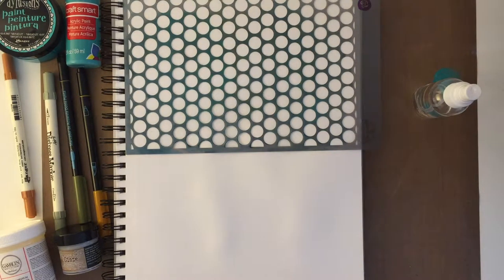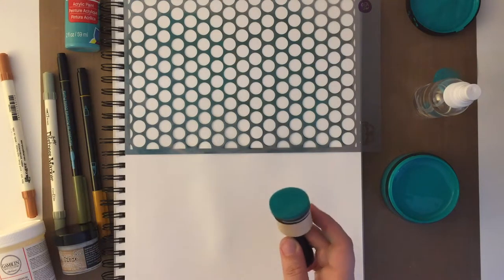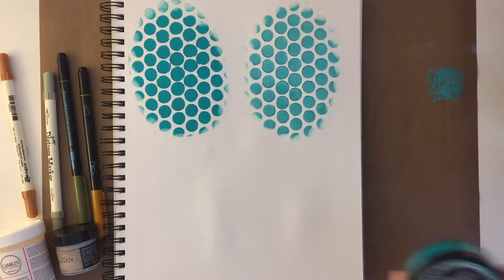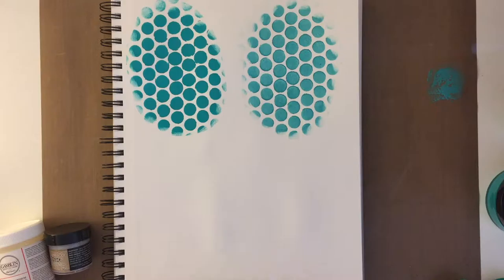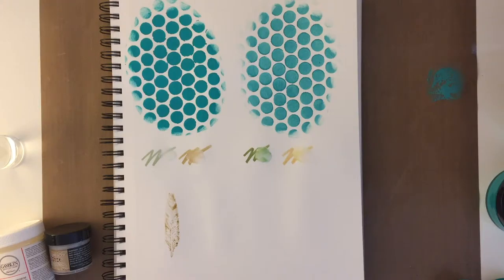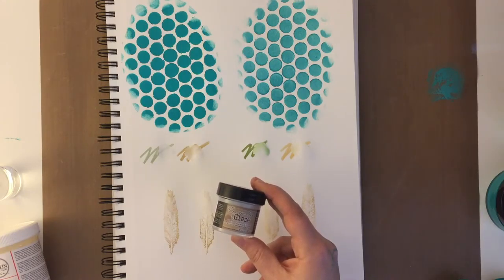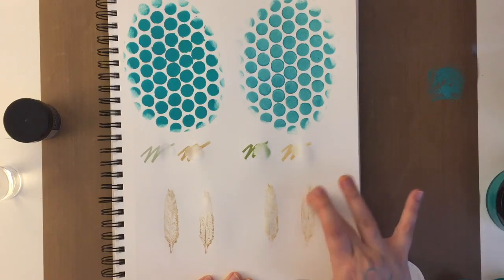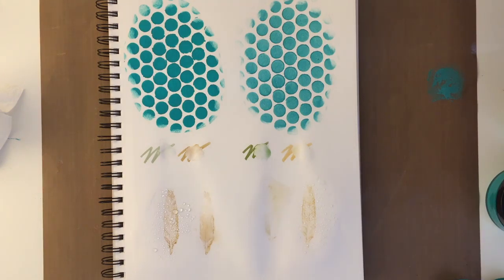Craft Supply Comparisons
Dylusions paint, Distress Markers, and Distress Micro Glaze. I buy 'em so you don't have to.

By the way, the Inksentials non-stick mat I'm using for this demo is the same as various nonstick oven liners you can buy for half the price in any grocery store with a kitchen department.